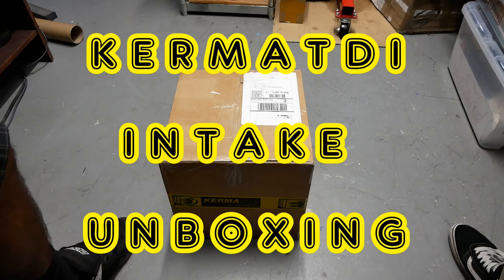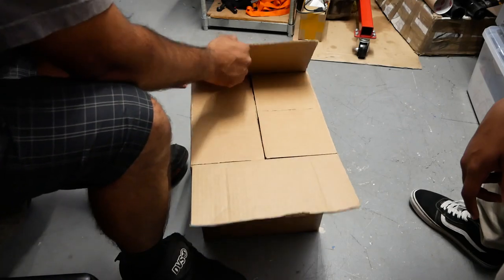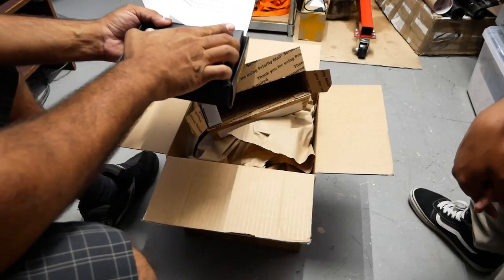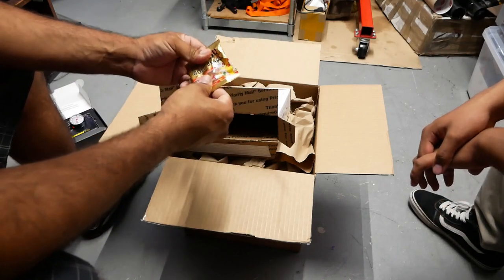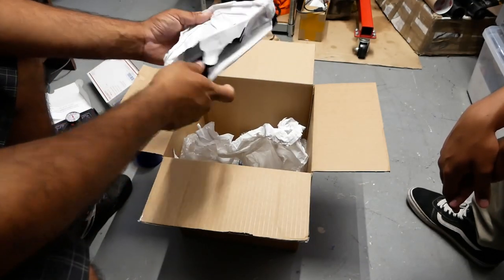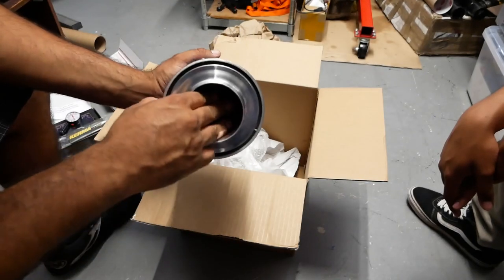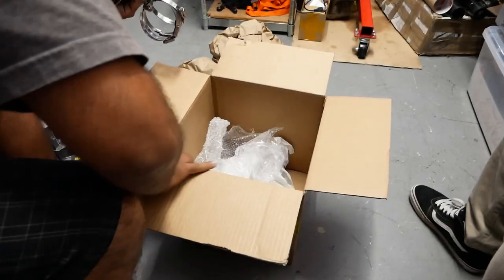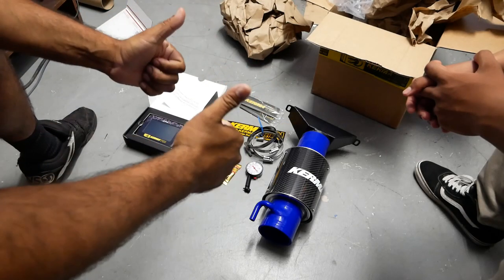KermaTDI MK6 JSW Intake Unboxing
JSW- Jetta Sport Wagon
2014 model